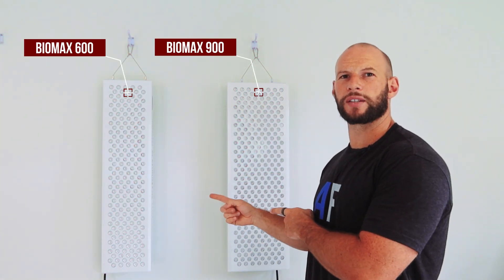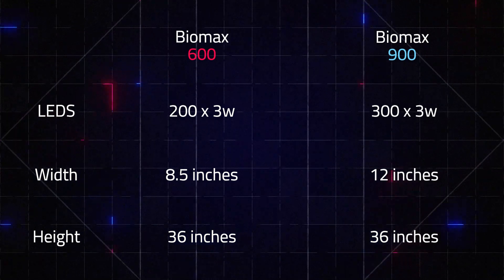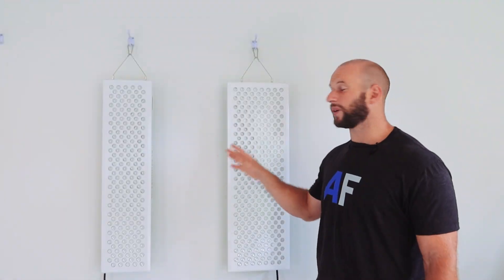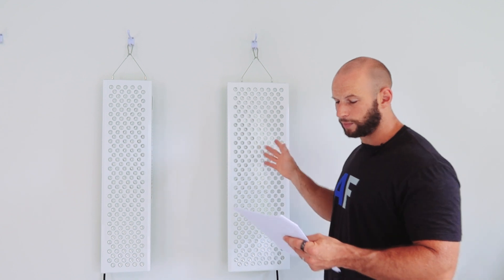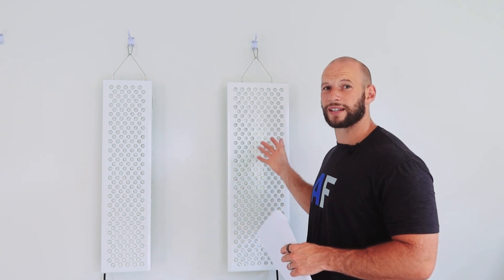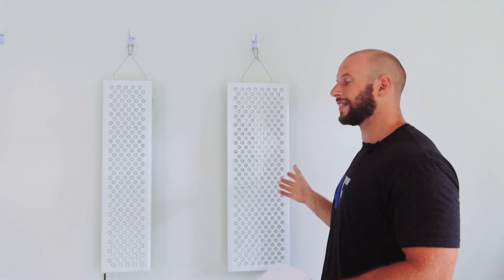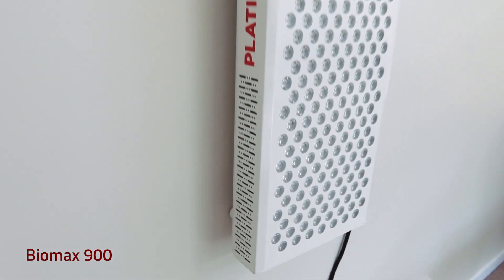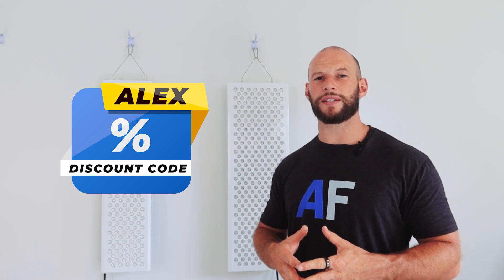BioMax 600 Vs 900: The Best PlatinumLED Panel Is....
Which PlatinumLED panel should you buy — the BioMax 600 or the BioMax 900? I put them head-to-head to see which one offers the best size, coverage, and value for your needs.

I compare both panels side-by-side on LED count, power output, dimensions, pricing, and overall usability so you can see exactly which one fits your red light therapy goals best.

But, before diving deeper into the BioMax 600 vs 900 battle, I'll introduce you to my amazing free resources on red light therapy, like guides, datasheets, reviews, and more:

✅ Full playlist for my 2021 body panel red light therapy comparison series with all episodes

So here's what I found about the differences between both panels:

✅ Both panels were released in 2021 and are an upgraded version of the earlier PlatinumLED BioMax panels.
✅ The main difference between the two panels is the number of LEDs (200 versus 300) and the price. From a technology point of view, both panels are almost the same - the BioMax 900 has been toned down a bit to allow four units of them not to overpower the electric grid
✅ The BioMax 900 is 12 inches wide. The BioMax 600 is 8.5 inches wide. Both panels have the same height, at 3 feet or 36 inches. From a size perspective, the 900 is a better panel because it covers a bigger bodily area unless you're extremely small
✅ Both panels are also amazing for stacking on top of each other - with 2 panels placed vertically through the modular support you'll get head to toe coverage. With some other competing panels on the market, that's not easily the case - an example are two MitoPRO 1500 panels which are too tall for most people and will waste some light
✅ At a discount, the BioMax 600 costs $854, with code ALEX and the following
✅ The price difference is about $240 USD, which makes the BioMax 900 more economical - you're getting more bang for your buck. The price per LED is $5.40 for the BioMax 600 and $3.60 USD for the BioMax 900. You're thus getting more LEDs per USD if you get a bigger panel
✅ Shipping, warranty, etcetera are both the same for the red light therapy panels. International shipping is $80 USD for international shipping, which is quite good from a competitive perspective
✅ Both panels include 5 wavelengths: 630 nanometers (nm), 660 nm, 810 nm, 830 nm, and 850 nm. 80% of the power is divided among 660 and 850 nm.
✅ Power output among both panels is a bit different. The BioMax 600 actually has the highest peak power output at 93 mW/cm2. The BioMax 900 has 83 mW/cm2. These figures are actually insanely high, already. The first-generation BioMax only had 60 or 70 mW/cm2 peak power output.
✅ From a maximum peak power perspective, the BioMax 600 is thus the best choice
✅ The total power is better in the BioMax 900 though: you're getting 148 Watts as opposed to 101 Watts for the BioMax 600. The USD per Watt is $8.50 for the BioMax 600 and $7.40 for the BioMax 900. That 148 W figure is only approximated by the MitoPRO 1500 by Mito Red
✅ From an Electro-Magnetic Frequencies (EMF) point of view, both panels are pretty much identical. Both panels also don't have any flicker. From a sound perspective, the BioMax 600 emits 52 dB and the 900 emits 49 dB
✅ With the small price difference of $240 USD, I highly recommend saving up and spending the extra money for the BioMax 900 - I really think this is the best panel out there. So, the BioMax 600 Vs 900 battle - or BioMax 900 vs 600 battle - is won by the BioMax 900!
✅ In hindsight, I should have included the BioMax 900 in my 2021 & 2022 body comparison series, not just the 600.
✅ If you want to order one of these panels, use code ALEX and the following

00:00 BioMax 600 Vs 900 Intro
01:58 Price, Value & Shipping
03:00 Power Output & Wavelengths
06:20 The Best Panel?
05:44 EMF, Flicker & Sound